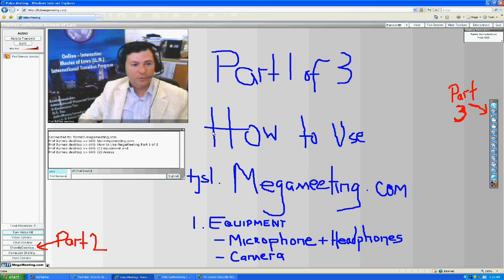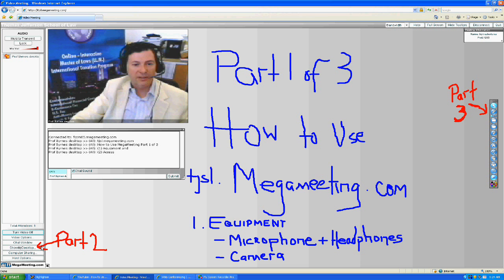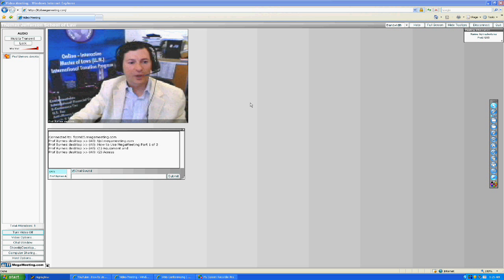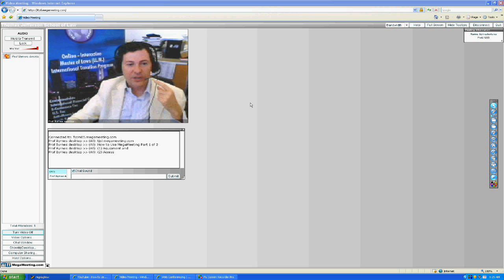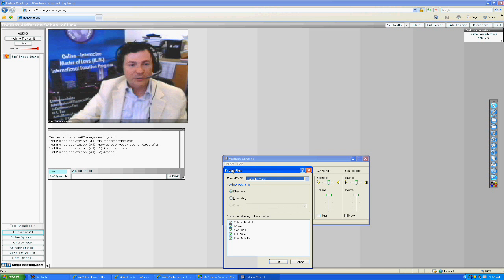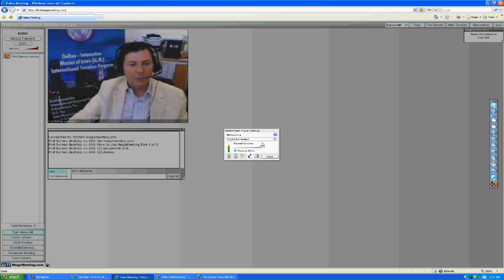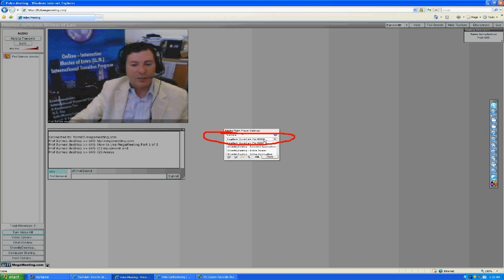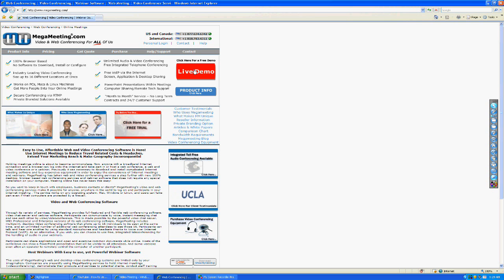How to Use MegaMeeting part 1 of 3 (6/2008)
Part 1 addresses what equipment to use: (1) microphone/headset and (2) webcam.  Then go to Part 2 on how to access.